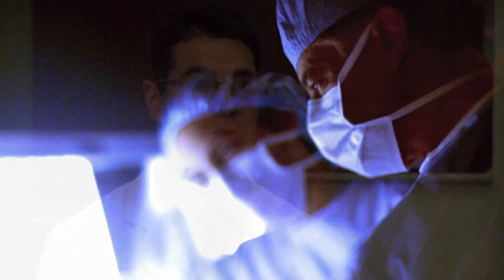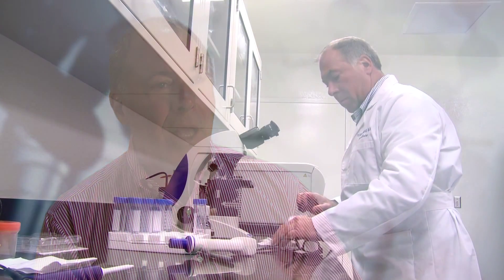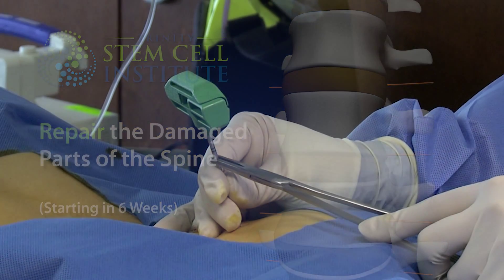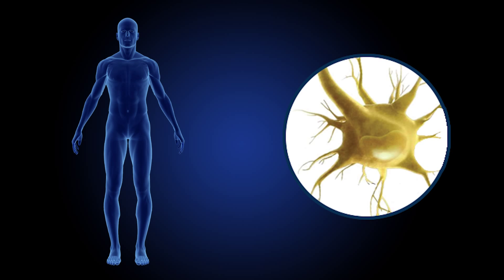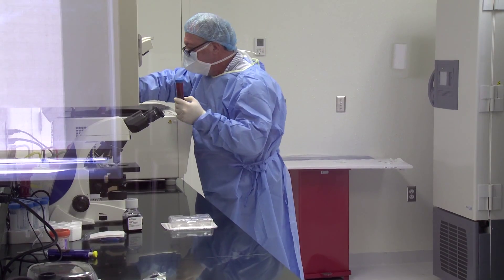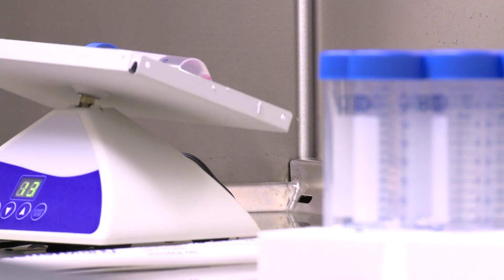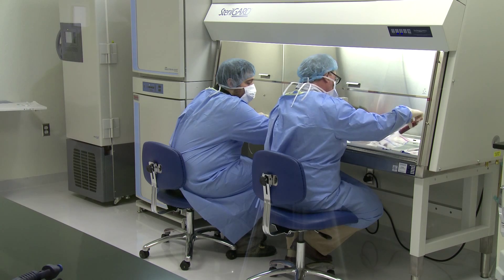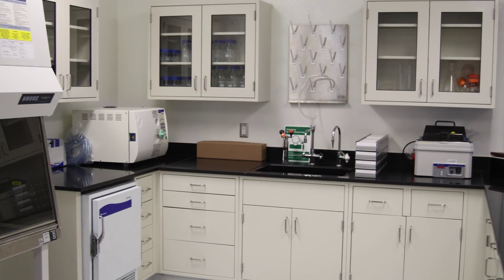Adult Stem Cell Therapy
Your own bone marrow harvested and spun down to isolate the Marrow Stromal Cells, we then incorporate a bio-compatible carrier that binds to the Stem Cells enabling the cells when injected into the injured area to be in a larger concentration this in turn helps dramatically in the recovery process.